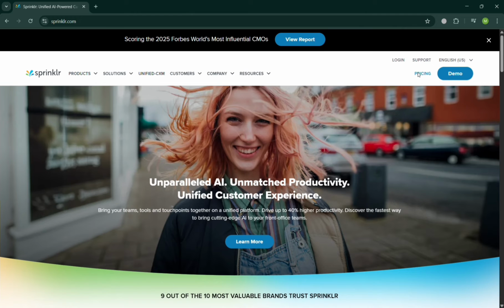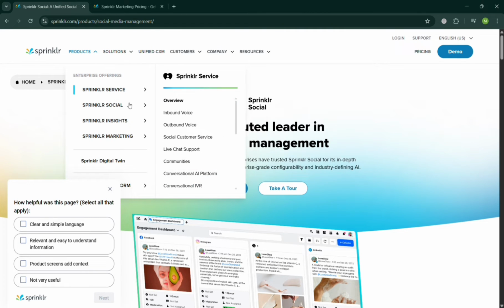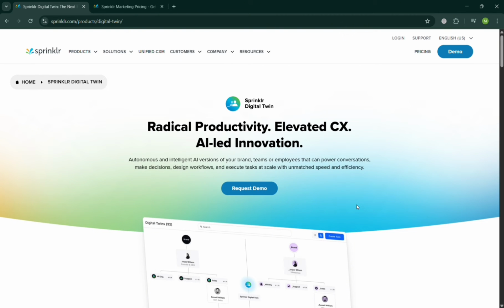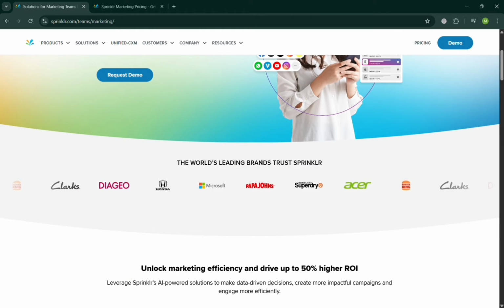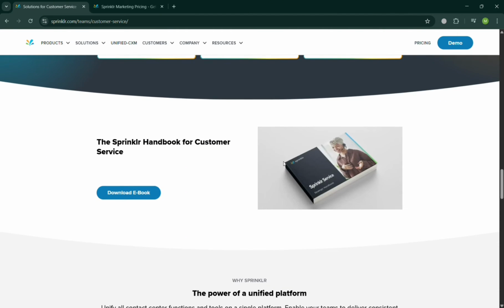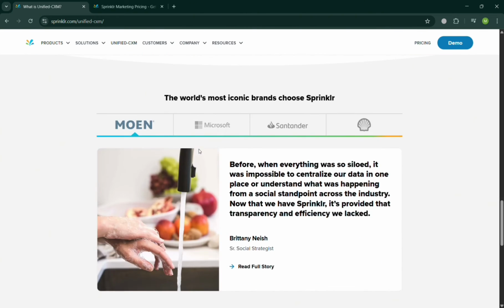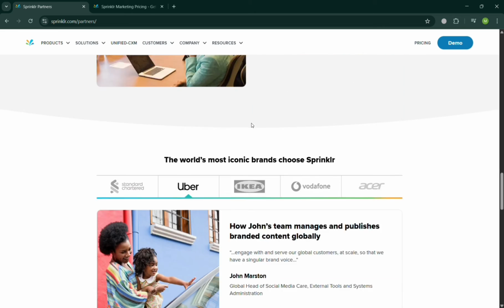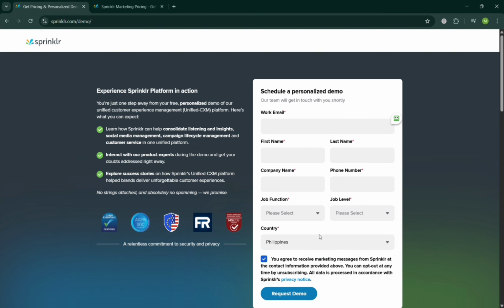How to Use Sprinklr for Social Media (2026) Sprinklr Demo Tutorial & Review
In this tutorial we have shown Master Sprinklr's powerful social media management platform with this complete 2026 tutorial and review. This comprehensive demo walks you through Sprinklr's key features including social listening, content publishing, and analytics dashboard navigation. Learn how to streamline your social media workflow, manage multiple accounts efficiently, and leverage Sprinklr's advanced reporting tools for better campaign performance. Perfect for social media managers and businesses looking to enhance their digital marketing strategy. Get hands-on experience with Sprinklr's interface and discover why it's a leading choice for enterprise social media management.